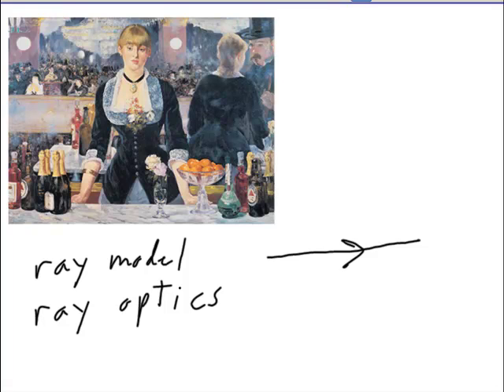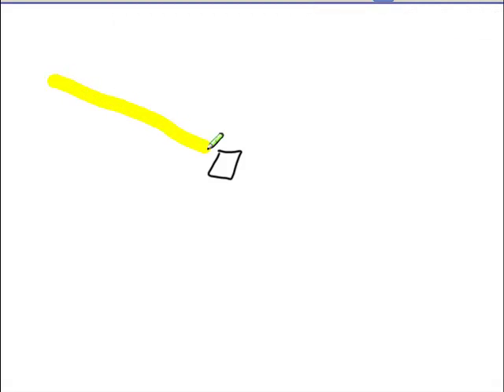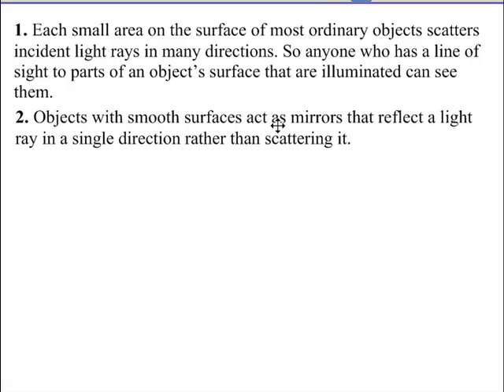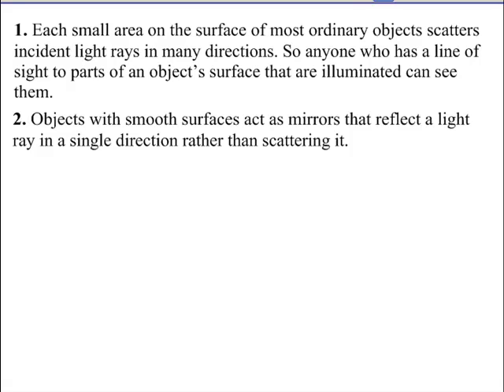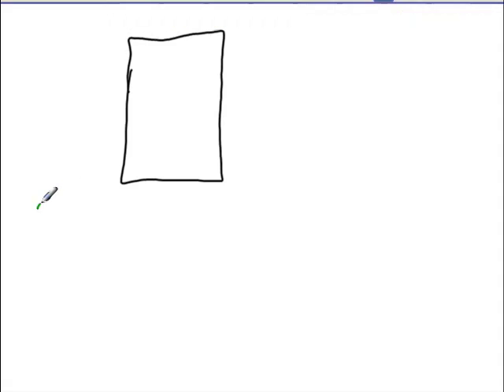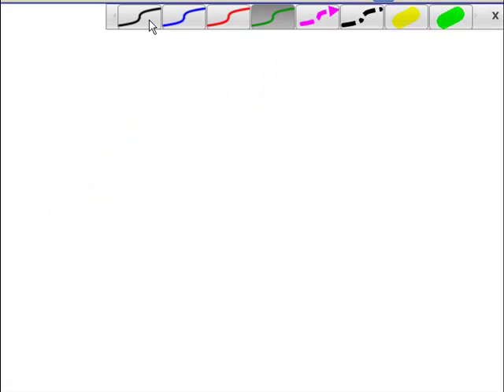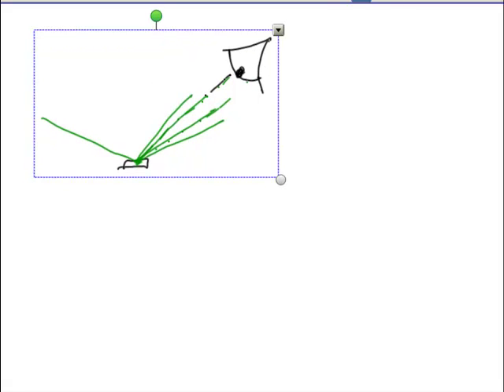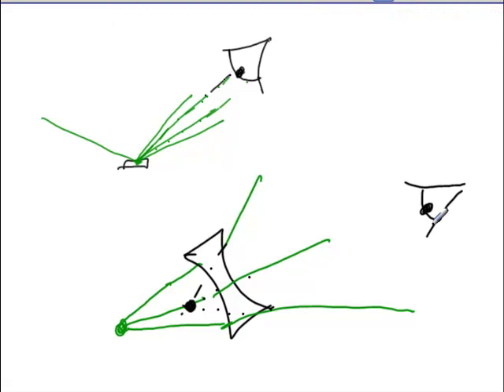lecture 34 1 Introduction to Ray Optics